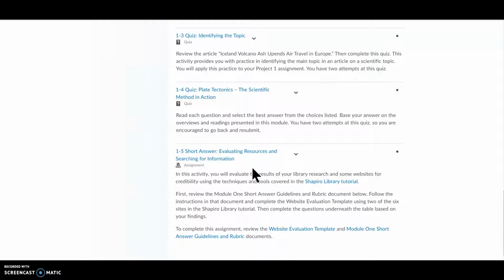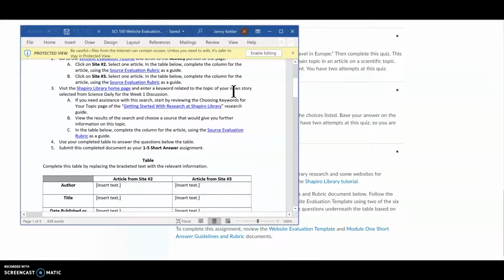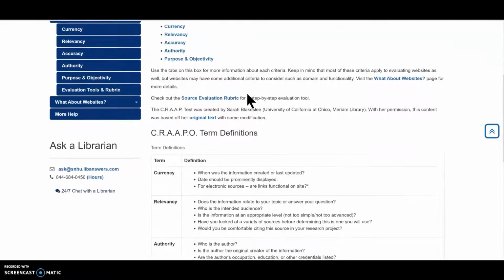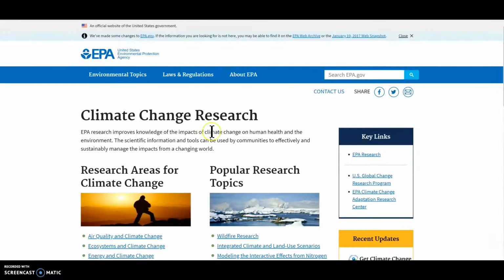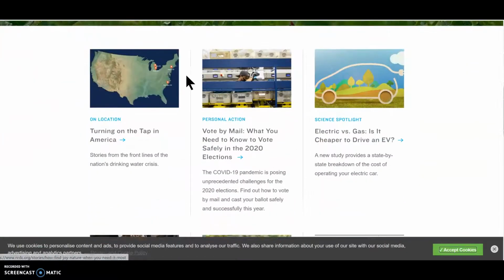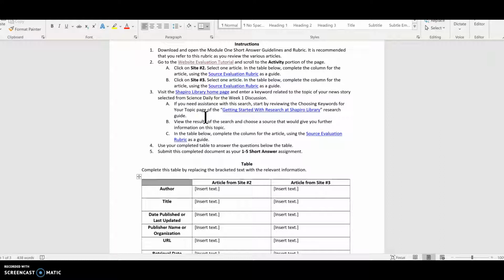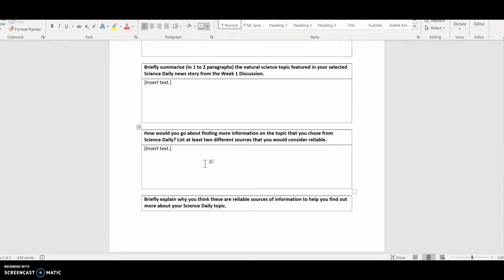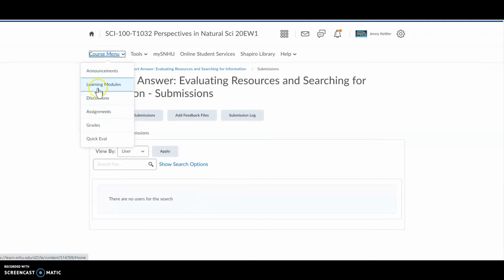Short Answer 1-5 Week 1 SCI 100